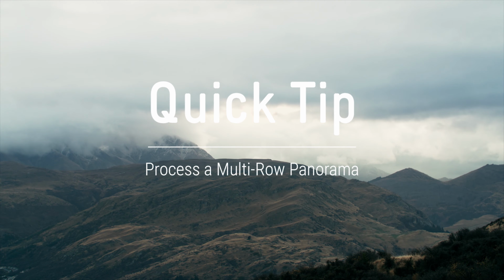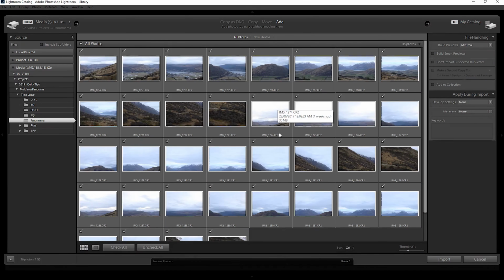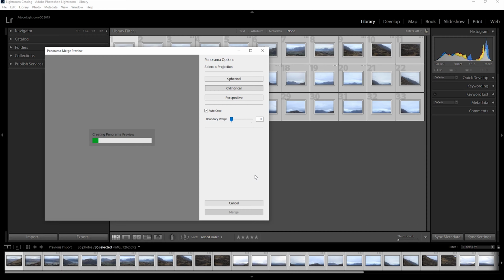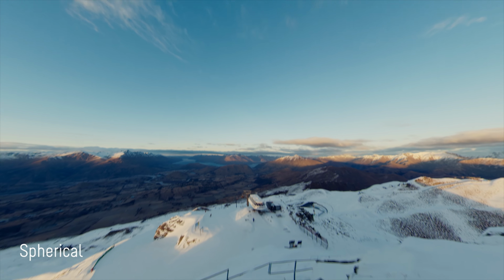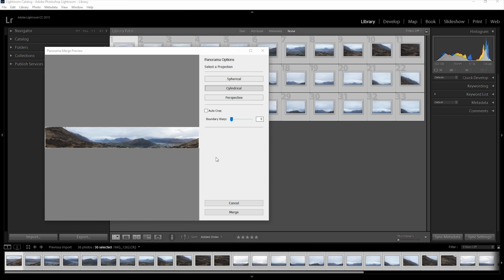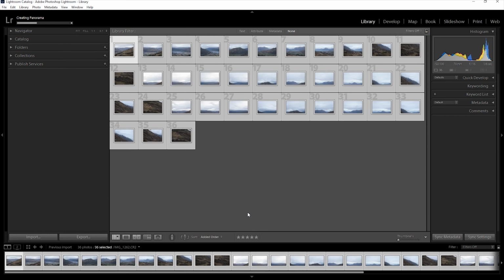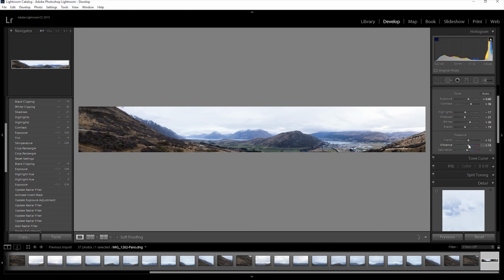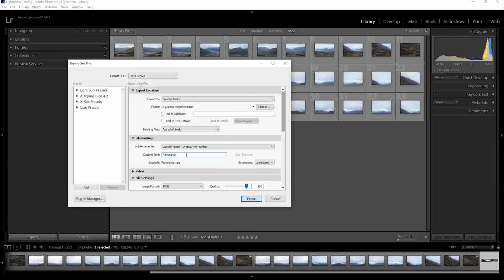Quick Tip - How to Process a Multi-Row Panorama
Following on from our previous Quick Tip on shooting a multi-row panorama with Ben, in our latest QT, Matt takes you through processing your freshly shot multi-row.

Have a watch, and if you missed the first QT,